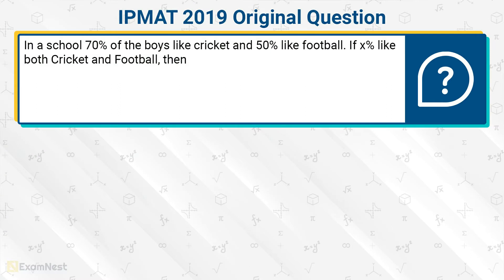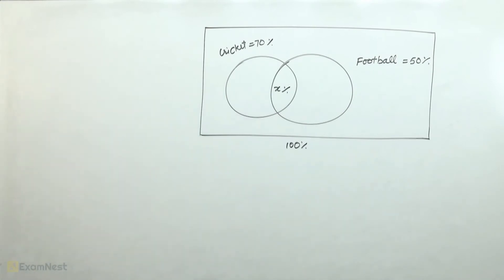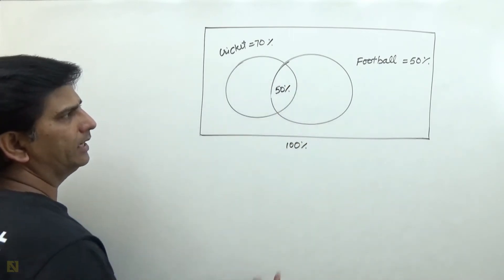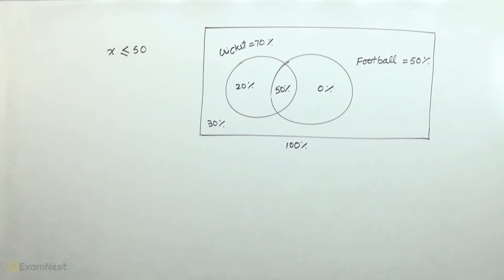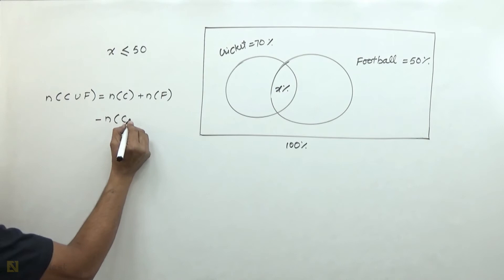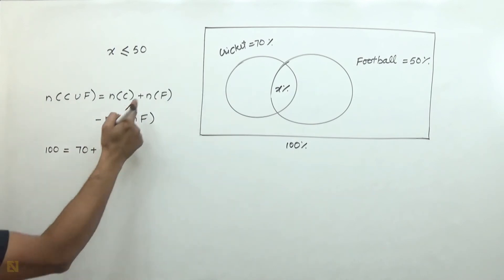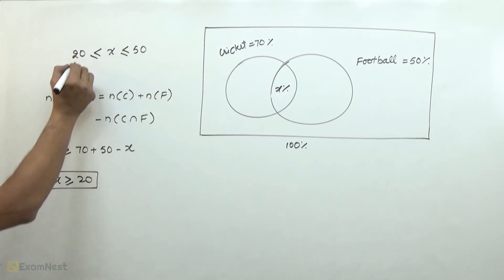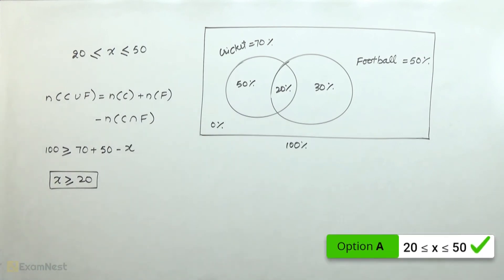IPM 2019 QA Question Solution By Ajay Sharma | Question - 25 Set Theory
Watch this video to learn the quick and easy approach to solve the Set Theory question asked in IPM 2019

IPM Aspirants must solve the most important quant questions asked in previous IPMAT Exam. This video lesson will be helpful for aspirants planning to take CAT,IPM,DU-JAT,BBA,BHM,BJMC entrance exams. Our online course includes original CAT Quantitative Aptitude Questions with quick and easy solution.

About Us -